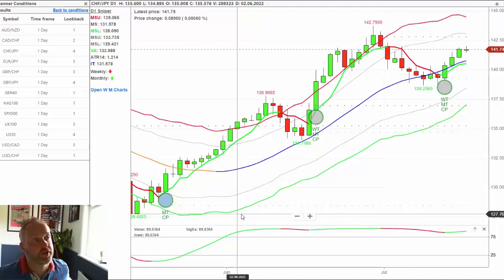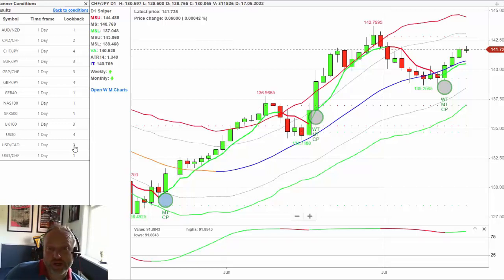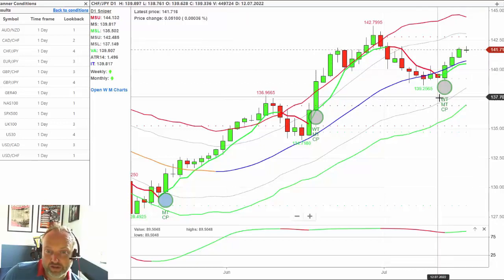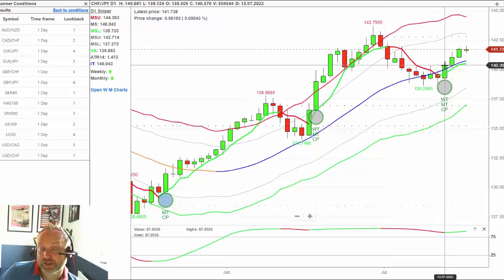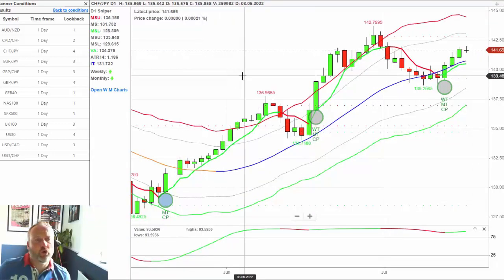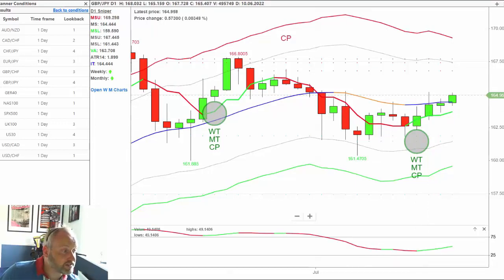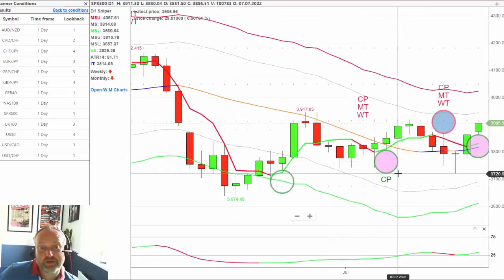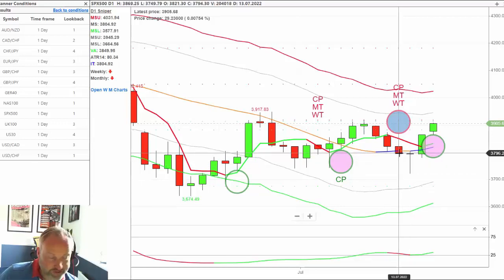+903 pips profit trading Forex and Indices in just 12 hours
Don’t miss our next LIVE Show!

Register to watch us Live in action. The session is FREE to attend and best of all you can ASK QUESTIONS 📢